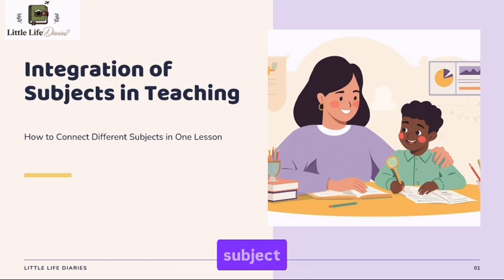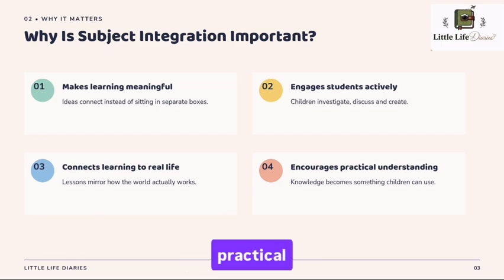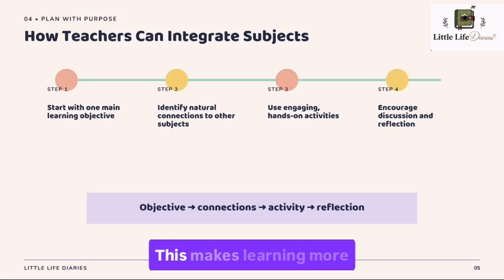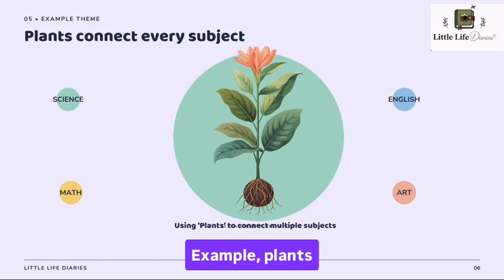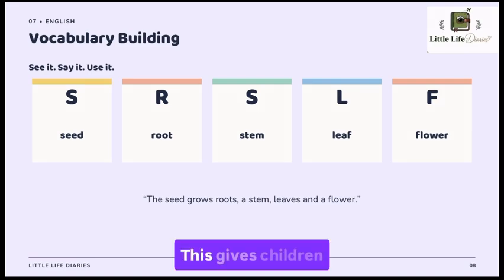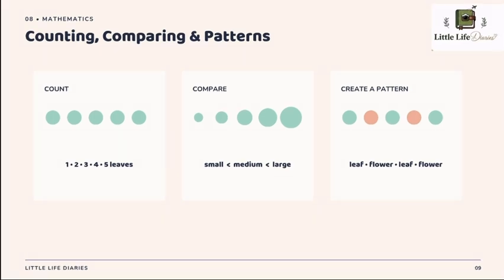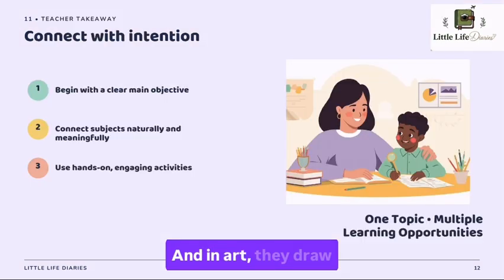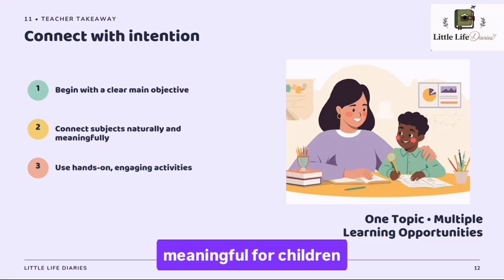Integration of Subjects in Teaching | Easy Examples for Teachers & Parents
Learn how to use Integration of Subjects in Teaching to make lessons more meaningful, engaging, and connected for children. 🌱📚

In this video, we explain what subject integration means, why it is important, its benefits for children’s learning, and how teachers can connect different subjects through one common theme.

Using “Plants” as an example, we show how one topic can be integrated across:

🌱 Science — Plant parts and what plants need
📚 English — Plant vocabulary and simple sentences
🔢 Mathematics — Counting and comparing leaves
🎨 Art — Drawing and creating plant crafts

This video is useful for teachers, trainee teachers, early years educators, parents, and anyone interested in practical and engaging teaching strategies.

In this video:

00:00 Introduction
00:30 What Is Subject Integration?
01:15 Why Is Subject Integration Important?
02:00 Benefits for Children’s Learning
02:50 How Teachers Can Integrate Subjects
03:40 Example Theme: Plants
04:20 Science Integration
05:10 English Integration
05:50 Mathematics Integration
06:30 Art Integration
07:10 Complete Integrated Lesson Example
08:00 Teacher Tips & Summary